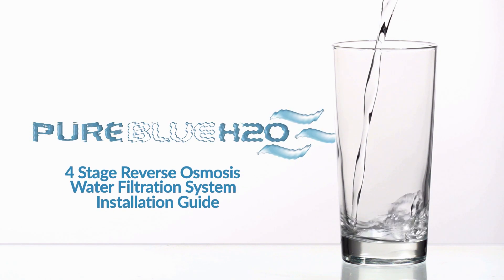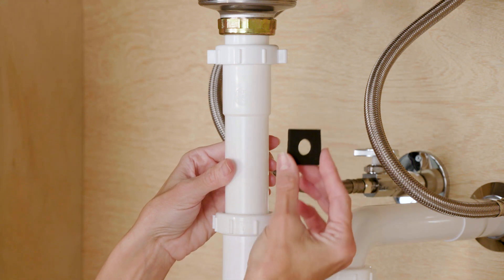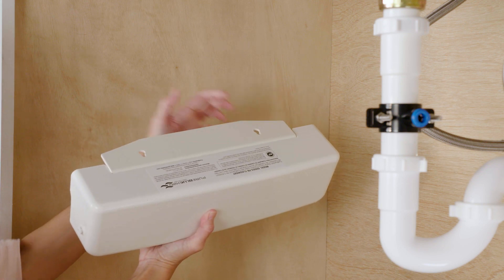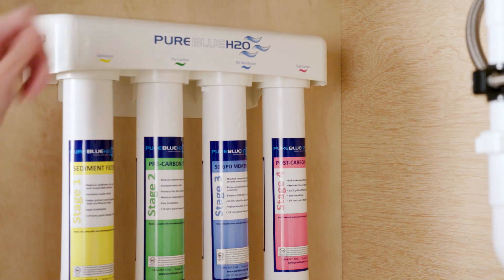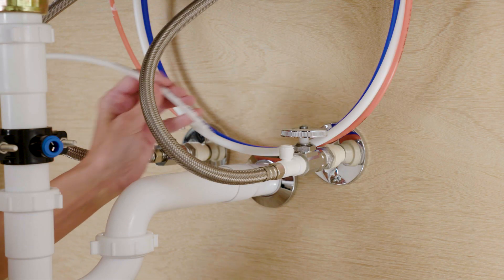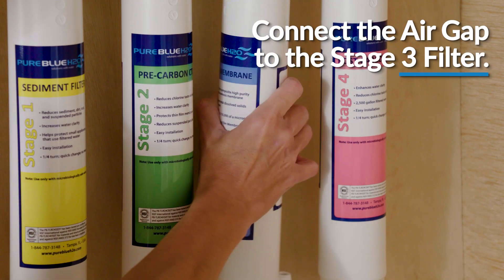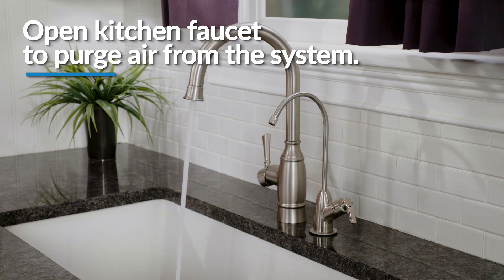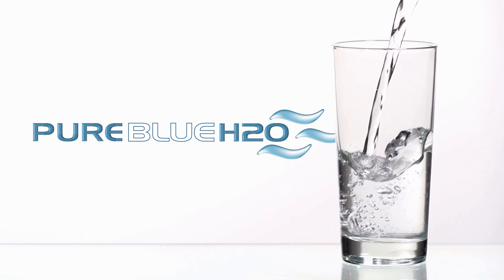PureBlue H2O 4-Stage Reverse Osmosis System Installation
Step by step guide to install your PureBlue H2O 4-Stage reverse osmosis system